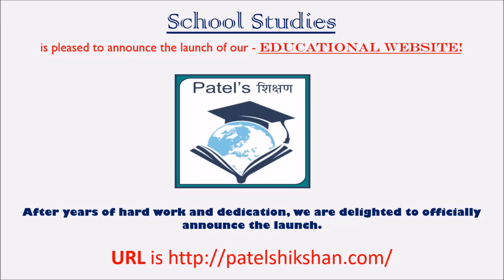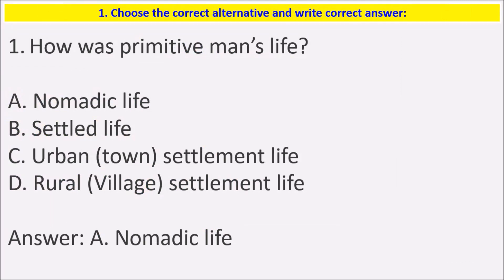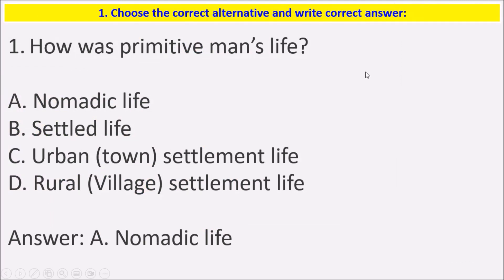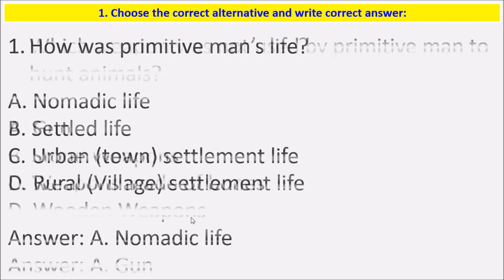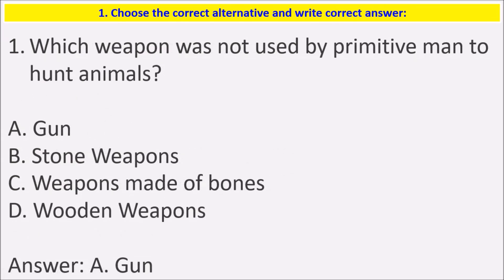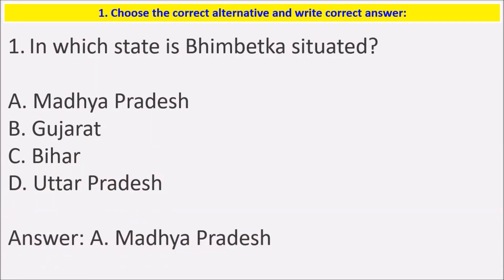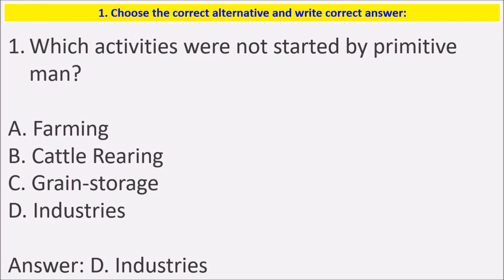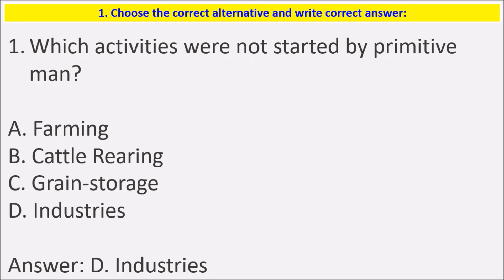GSEB Solutions Class 6 Social Science Chapter 2 Journey from primitive Man to Settled life Ques 1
Hello Viewers,

Today we will discuss about GSEB Solutions  Class 6 Social Science Chapter 2  Journey from primitive  Man to Settled life  Question 1